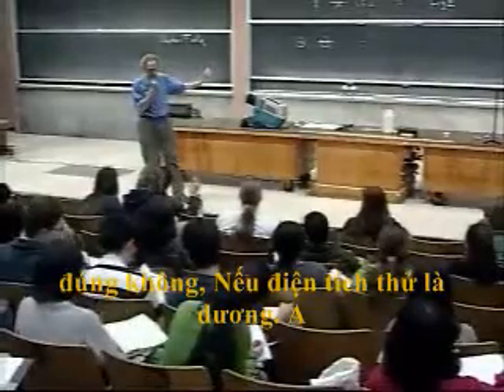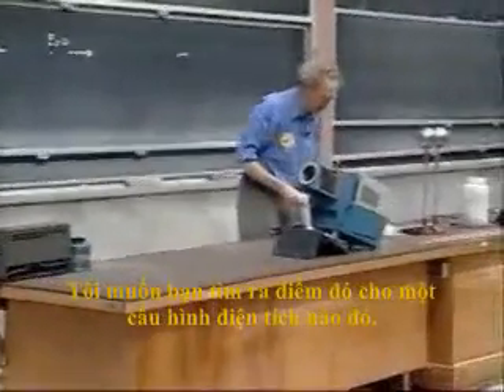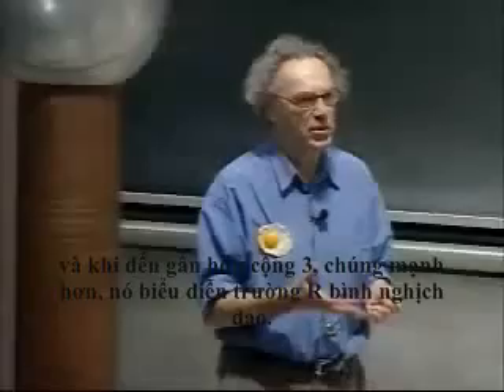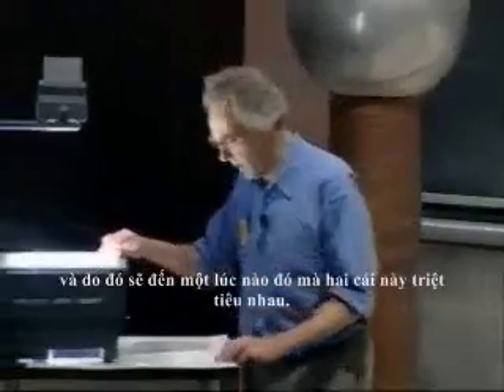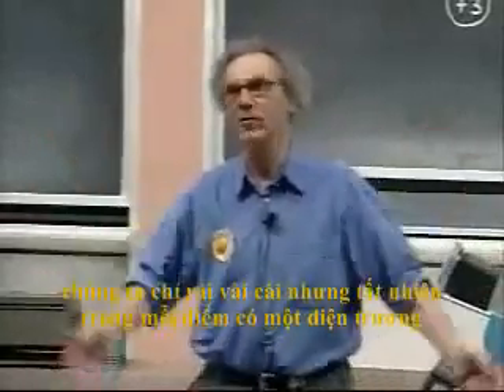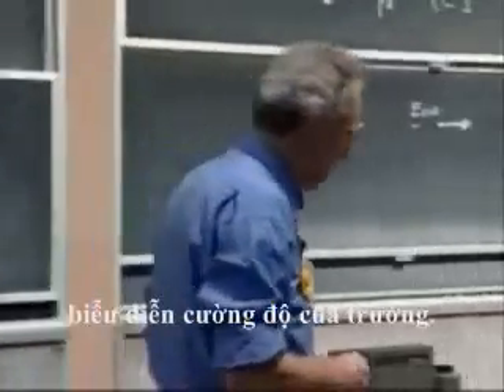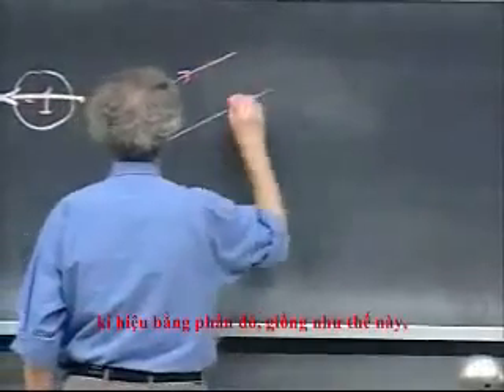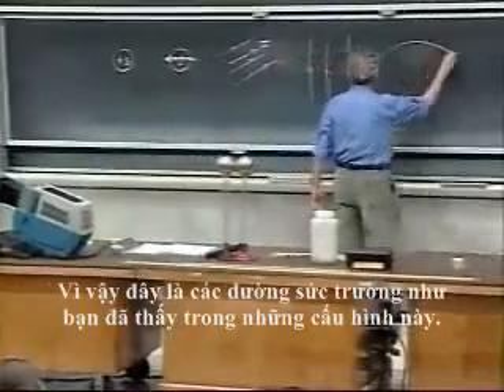Chương II_2: điện trường, các đường sức trường .....